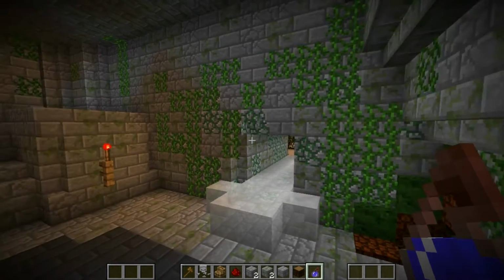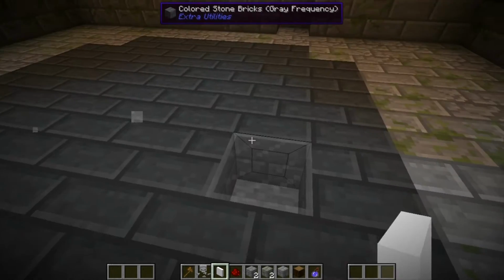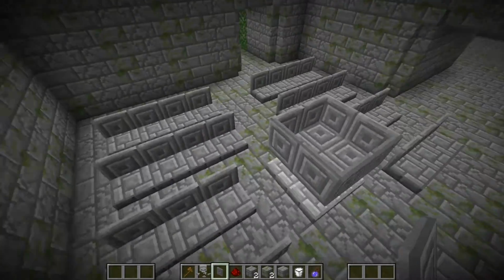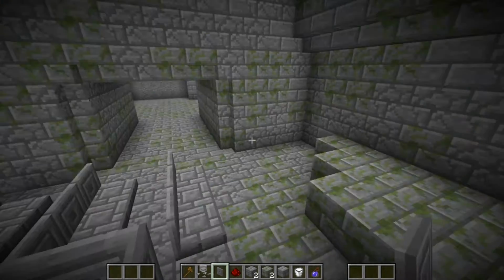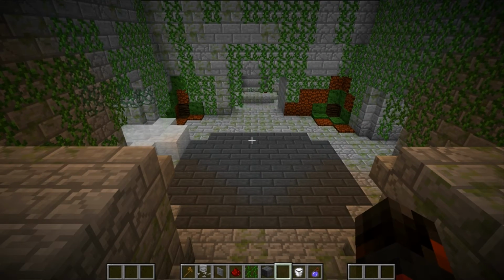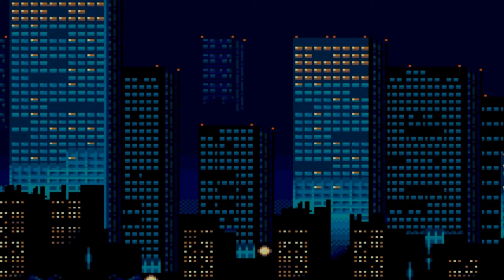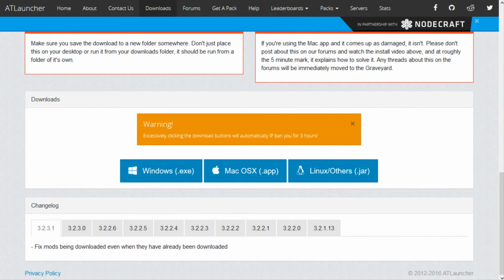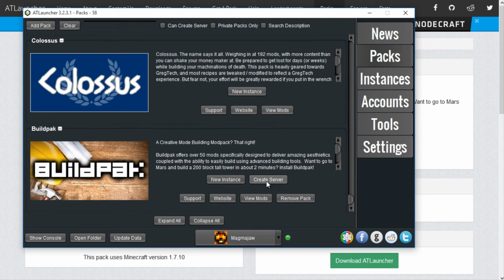High Rollers Minecraft Map - Elven Barrow - Update 3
Just a little improment to the general look and feel of the place being made.